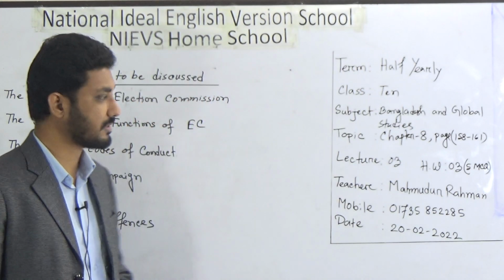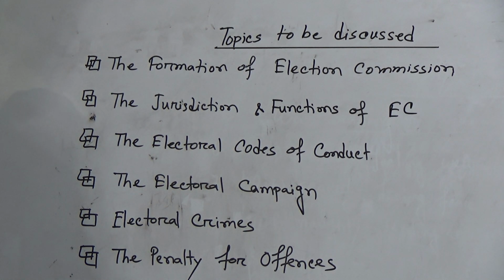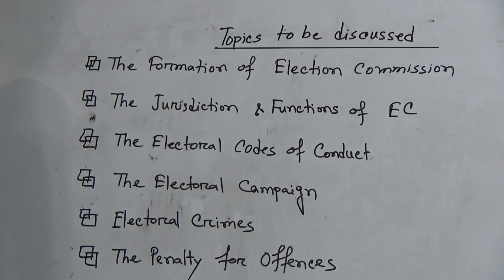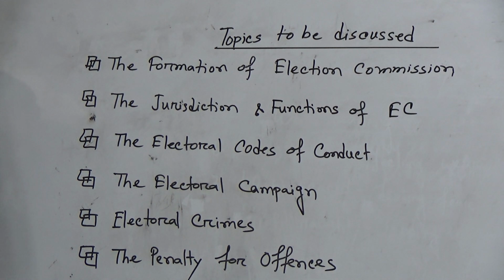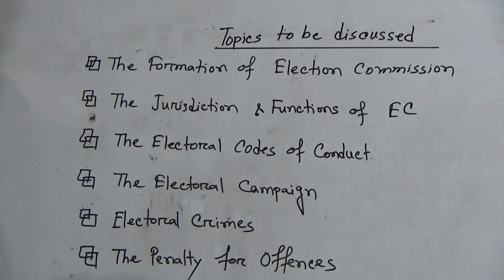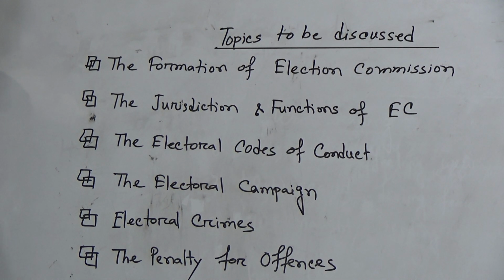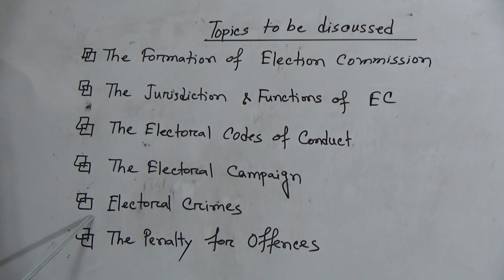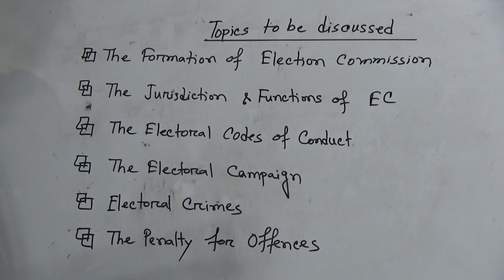Class: Ten, Subject: B.G.S (Lecture-03), Topic: Chapter-8, Page (158-161)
Half Yearly-2022
Class: Ten
Subject: B.G.S (Lecture-03)
Topic: Chapter-8, Page (158-161)
Teacher: Mahmudur Rahman